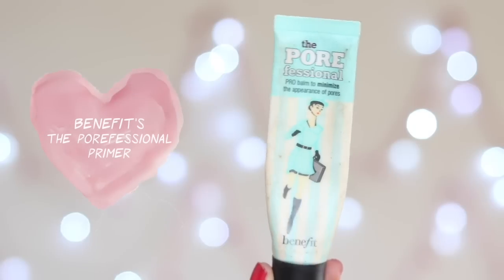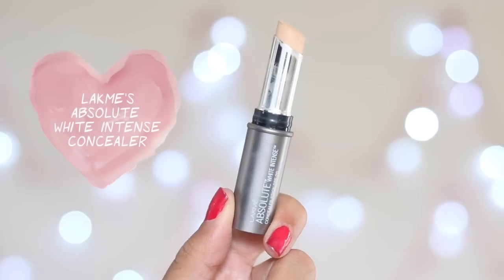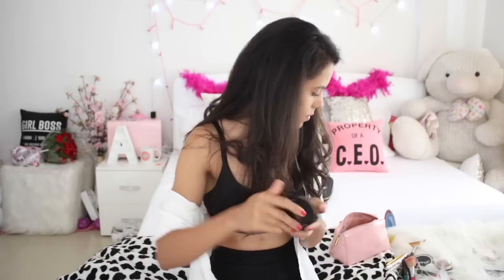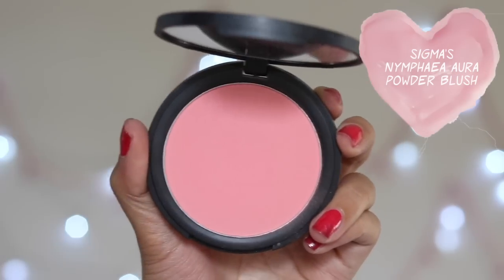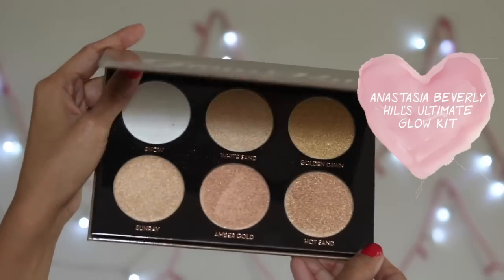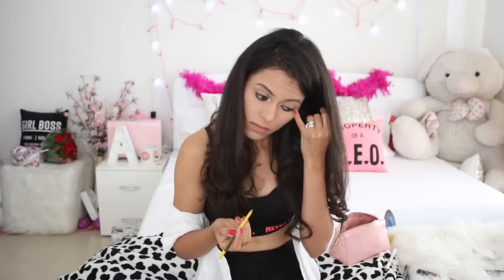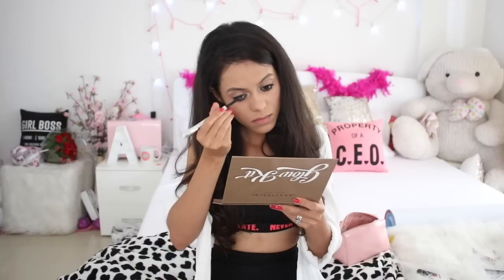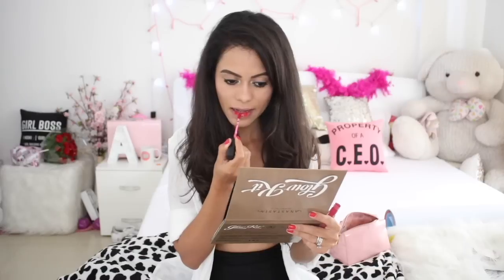MY MAKEUP TUTORIAL | MAKEUP TUTORIAL FOR BEGINNERS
Here is my makeup tutorial! Check out how I do my makeup and find out all about the products that I have been using.

Also, participate in the Loreal Cannes Collection Lipsticks GIVEAWAY by following the rules mentioned below:-
Mention your Instagram handle!